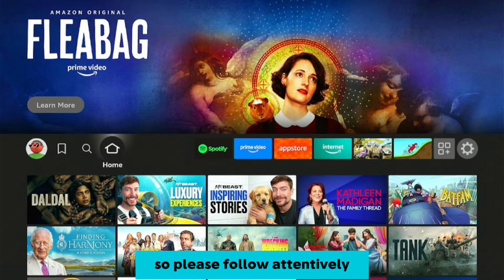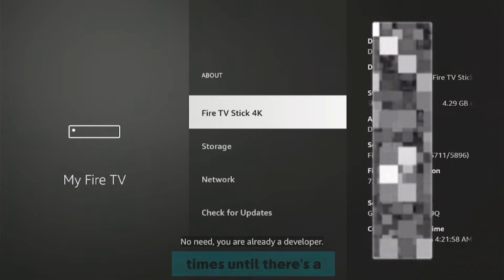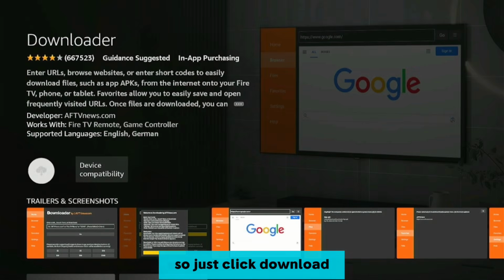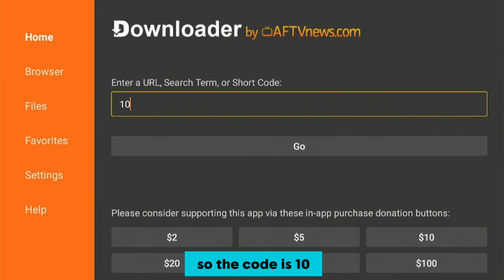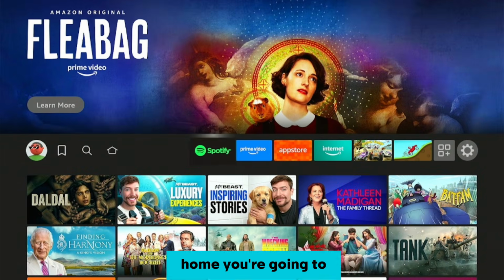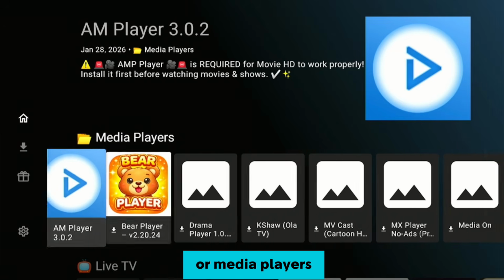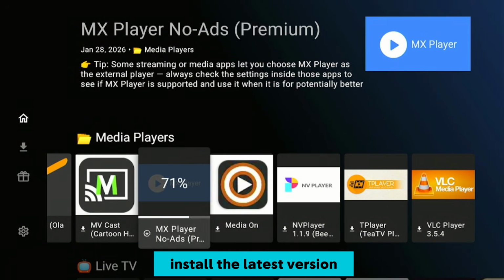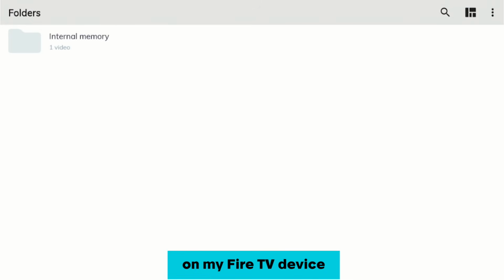✅Full Guide: How to Download & Install the Latest MX Player Pro App on FireStick!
✅Full Guide: How to Download & Install the Updated MX Player Pro App on FireStick!

In this Full Guide, I will show you how to download and install the latest version of the MX Player Pro on your Firestick device. This tutorial will work anytime. Follow the instructions carefully.